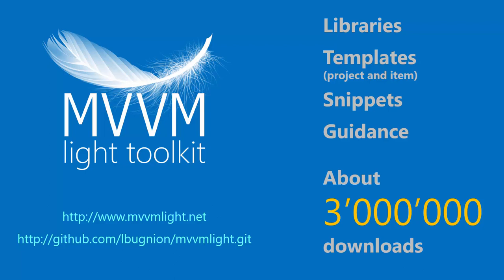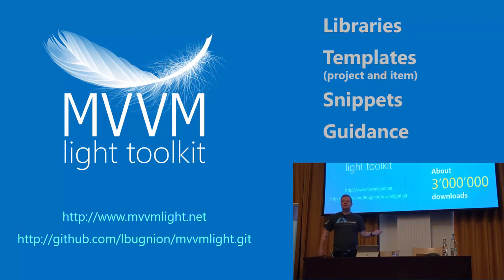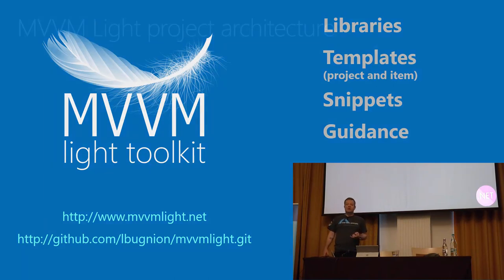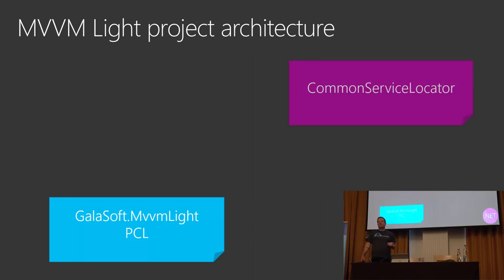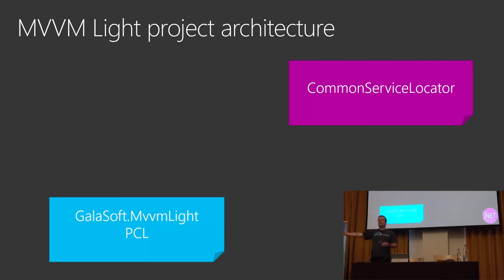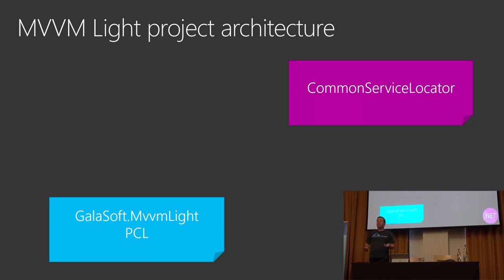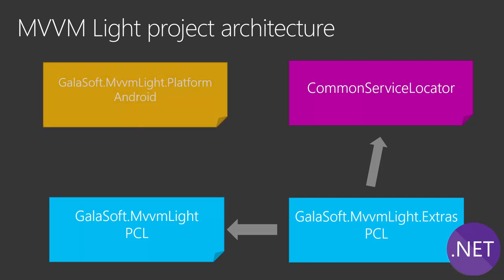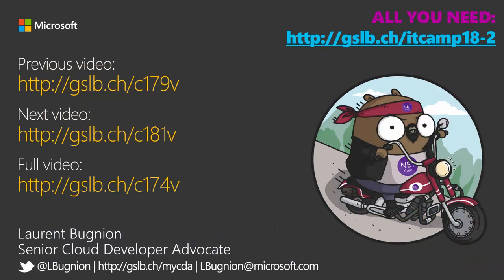Porting MVVM Light to .NET Standard: Lessons learned (Part 6)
*Part 6: About MVVM Light, architecture*

In this section, Laurent talks of MVVM Light and shows the architecture of the PCL version.